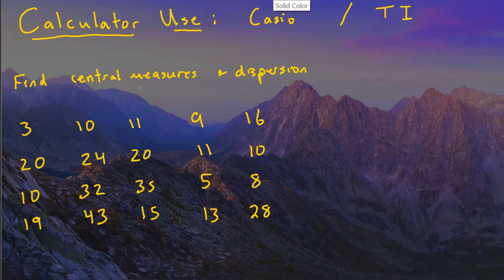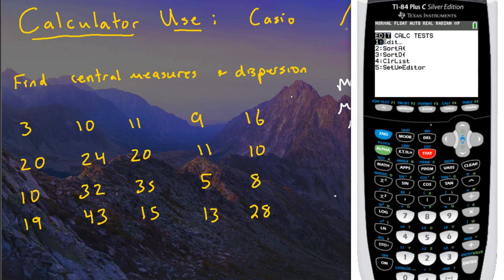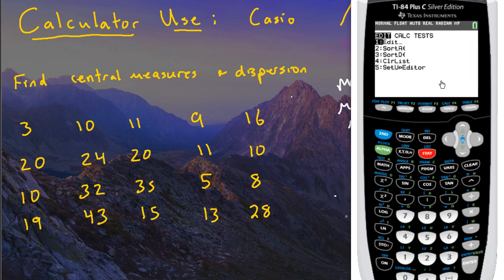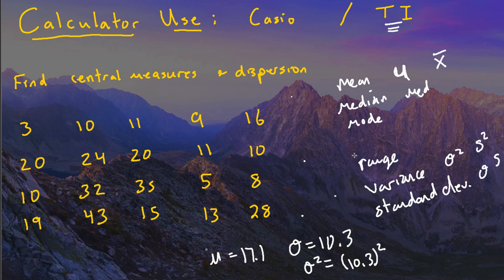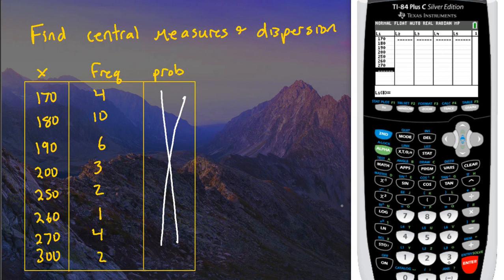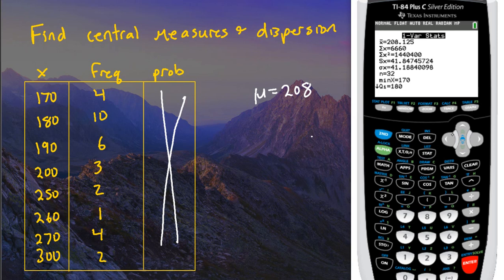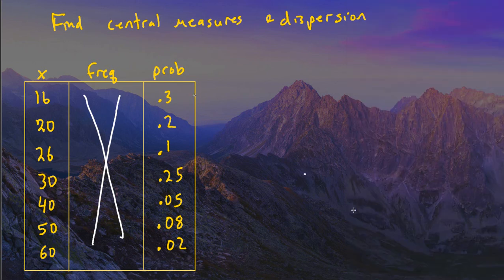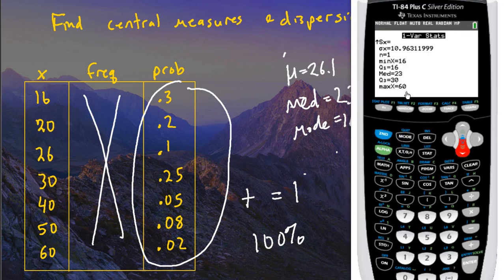Stats: Using TI to Find Measures